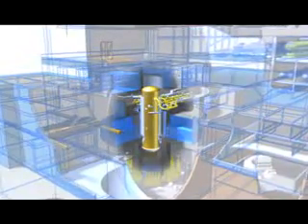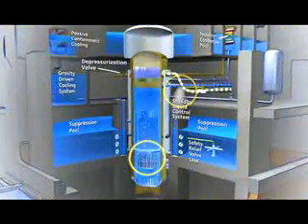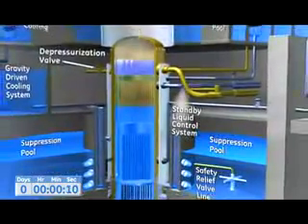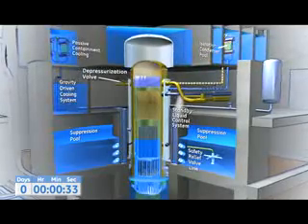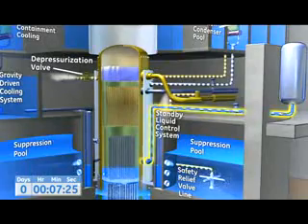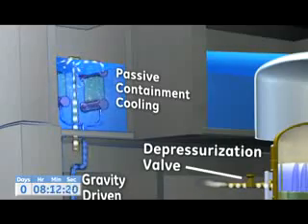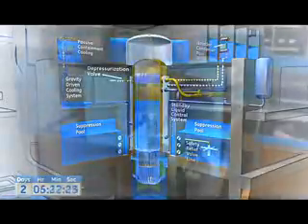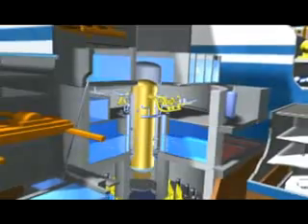Safety Features ESBWR